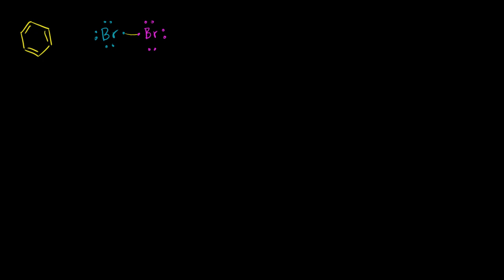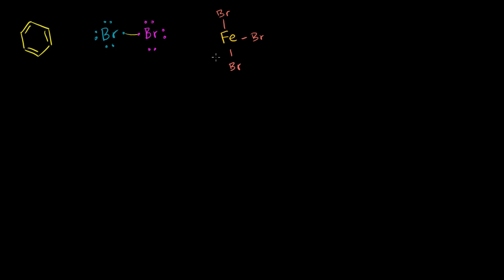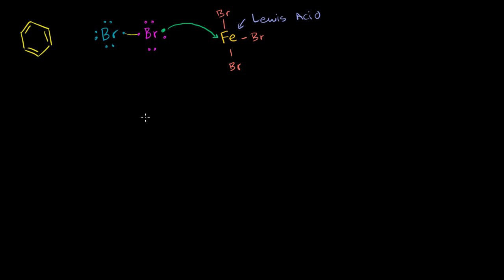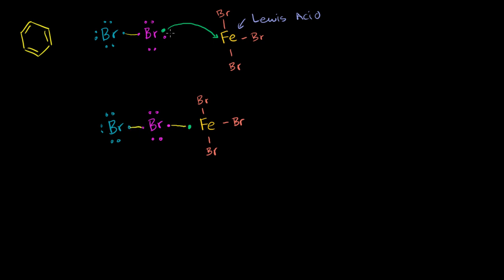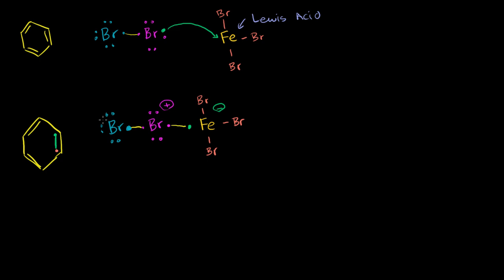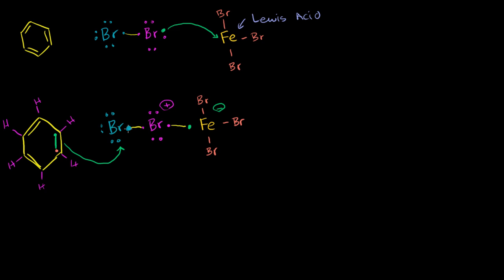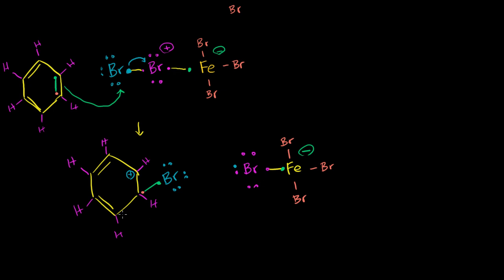Bromination of benzene | Aromatic Compounds | Organic chemistry | Khan Academy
Courses on Khan Academy are always 100% free. Start practicing—and saving your progress—now

Bromination of benzene catalyzed by iron bromide. Created by Sal Khan.